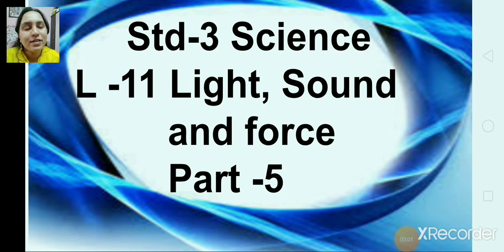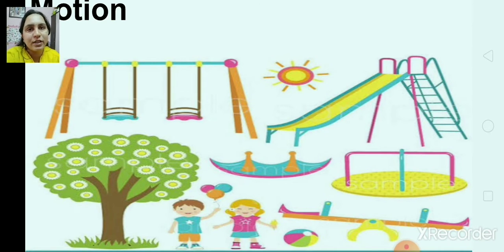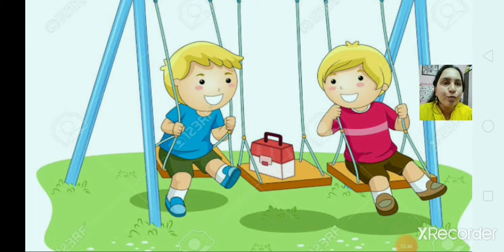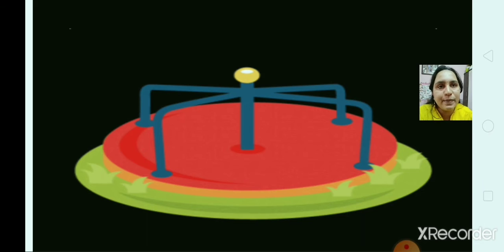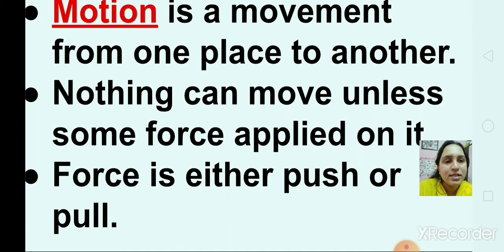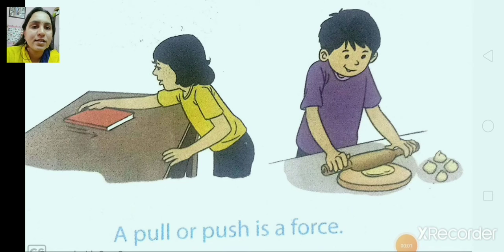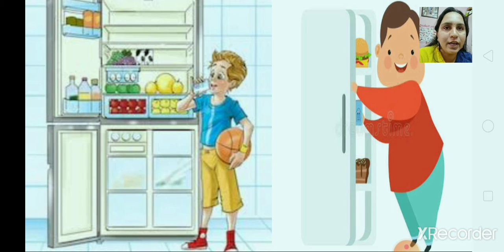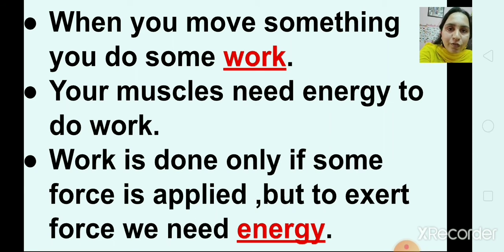class_3_science_ch_11_Light_sound_and_force_part_5